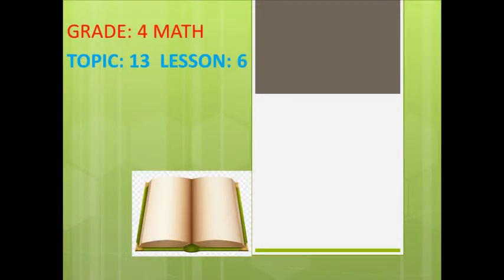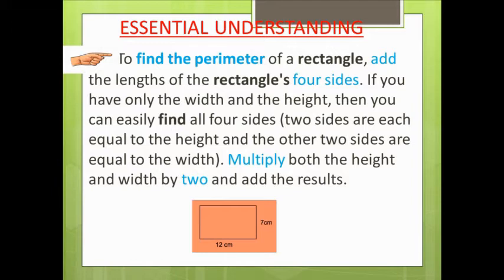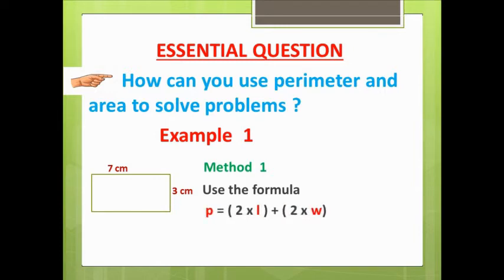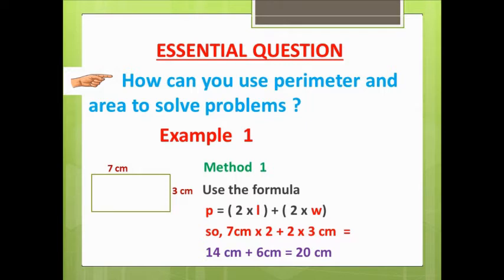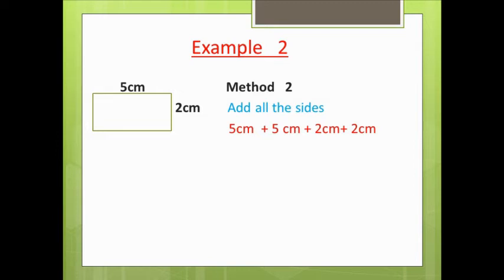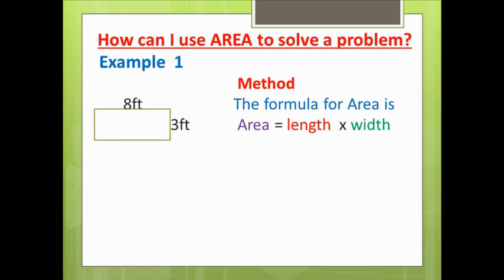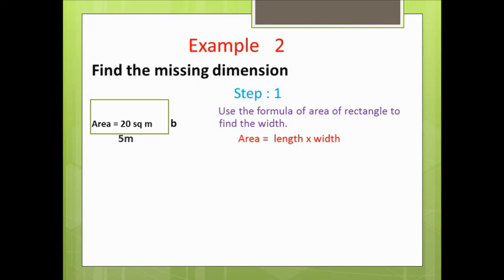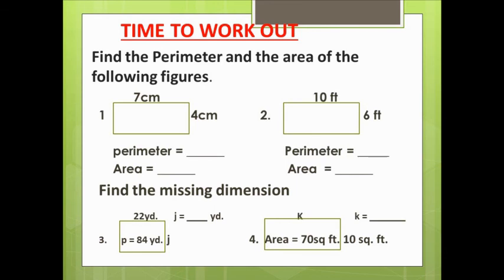Grade 4 Math Topic 13 Lesson 6: Solve Perimeter and Area Problems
Week 13 Grade 4 Math Topic 13 Lesson 6: Solve Perimeter and Area Problems